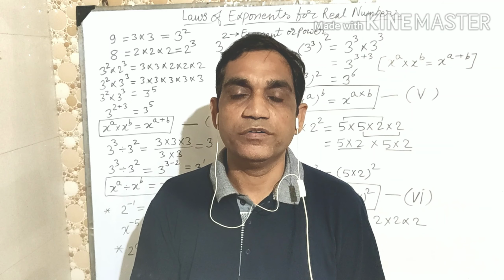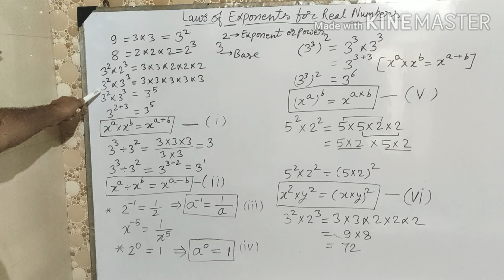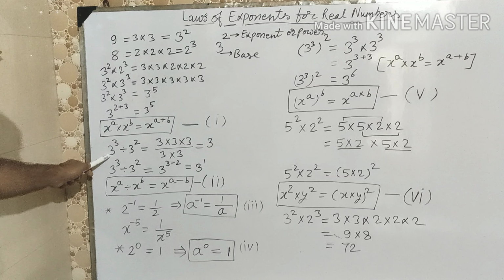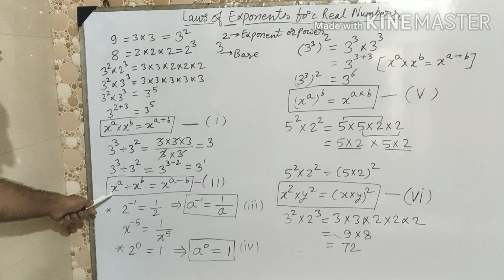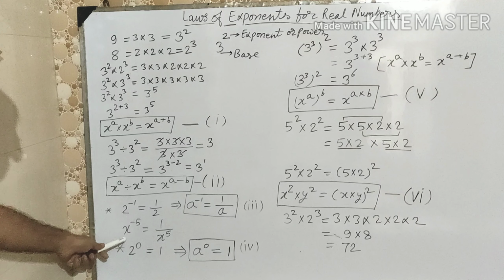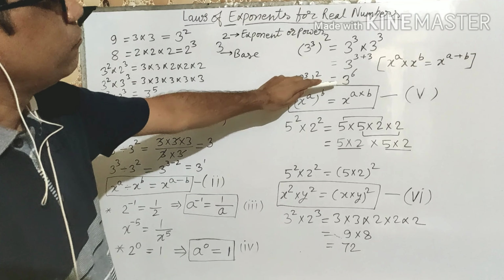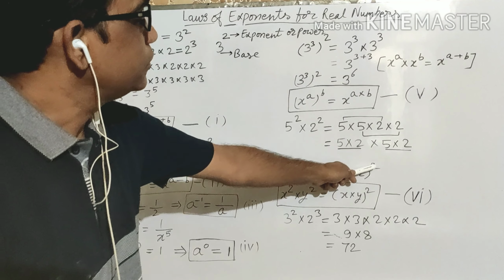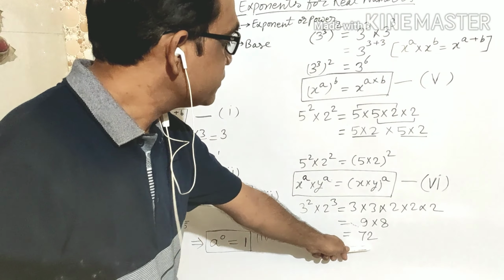Laws of exponent for real numbers for class-IX in English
This video will explain laws of exponent for real numbers. This a part of chapter-1 Number System. It will help in calculations of exponent sums. I am giving here link for  properties of irrational numbers. Watch this.